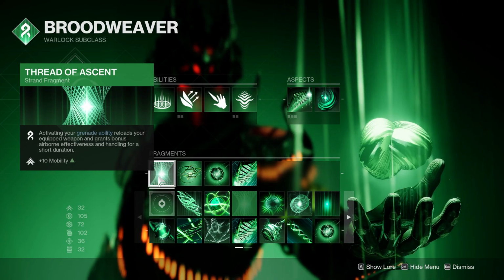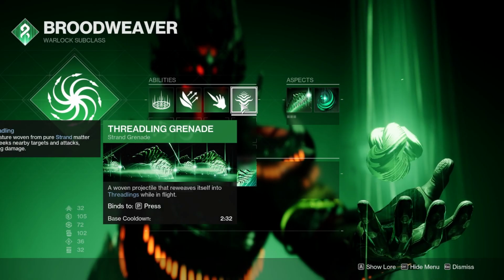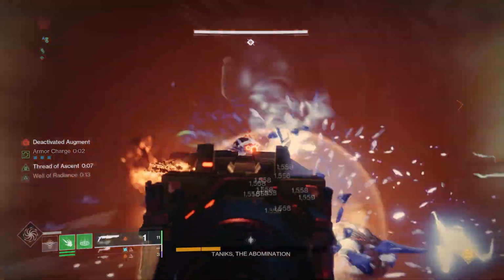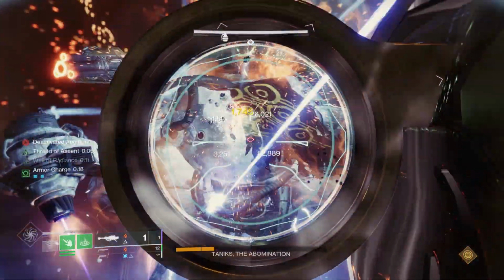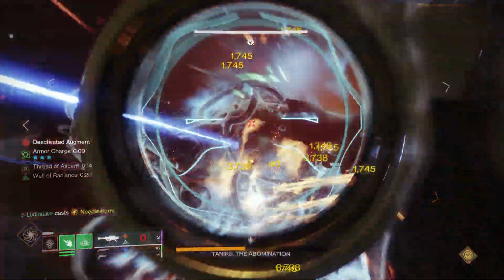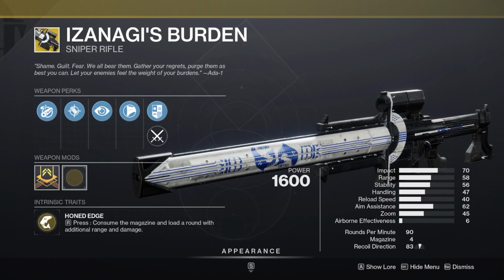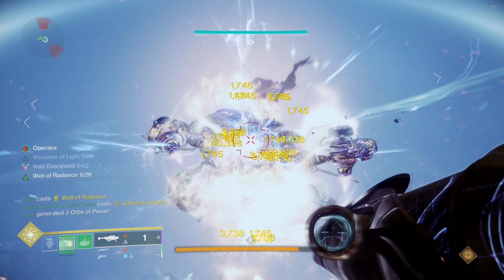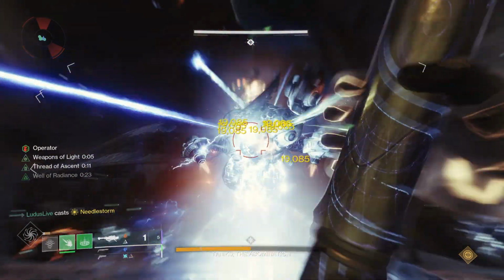How to Achieve the Highest DPS with Strand Warlock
Timestamps
0:00 Introduction
0:12 Thread of Ascent
0:30 Apex Predator
0:51 Subclass Grenade, Fragments and Artifact mods
1:44 Perks + Special weapons
2:14 Damage Loop

Destiny 2 Season of The Deep Season 21